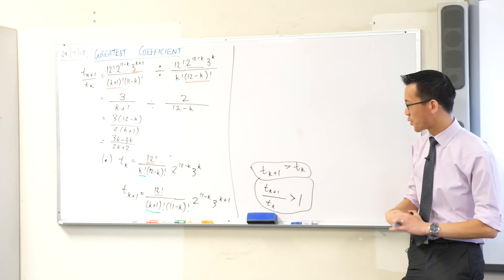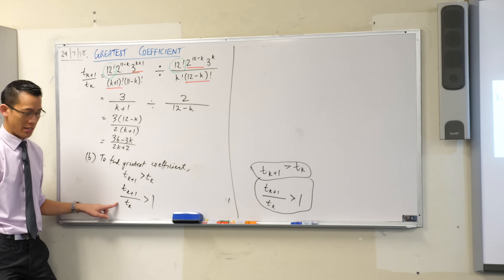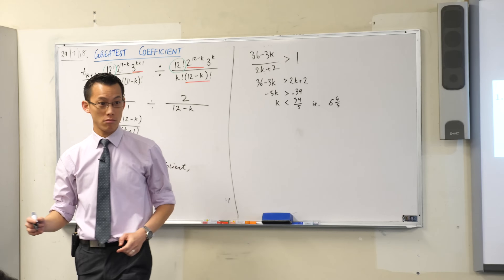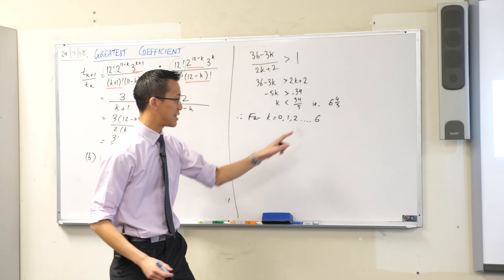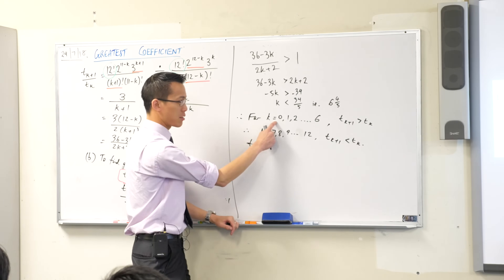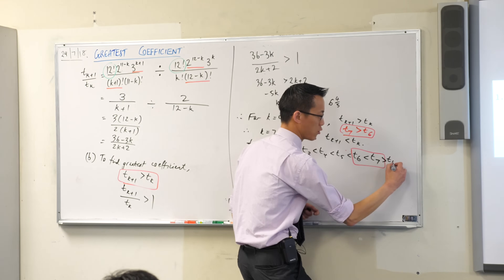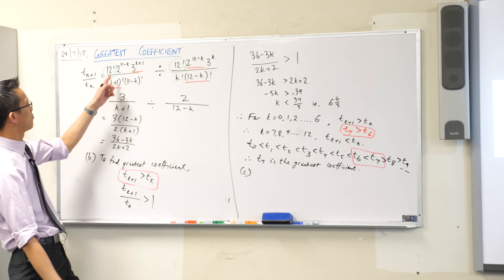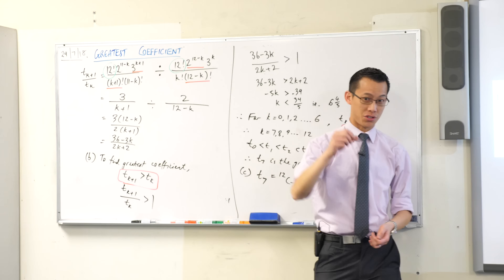Greatest Binomial Coefficient (5 of 5: Locating & evaluating the coefficient)